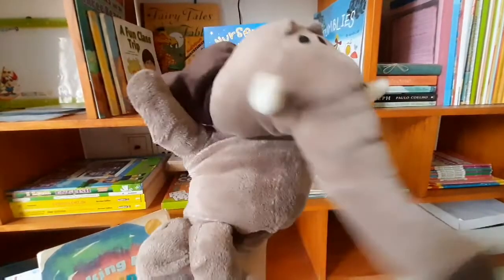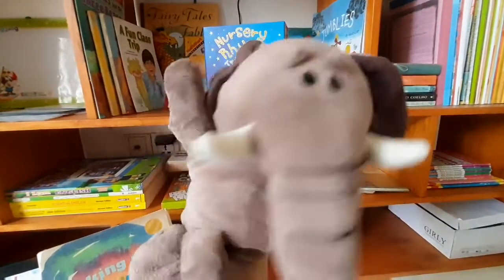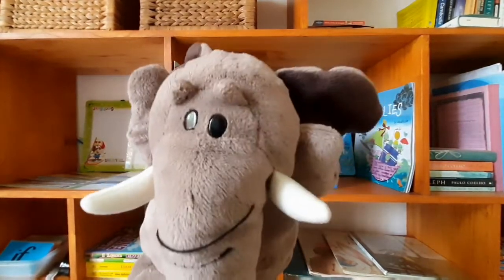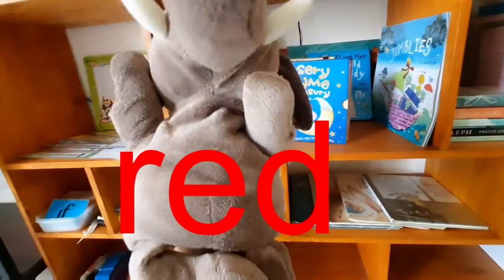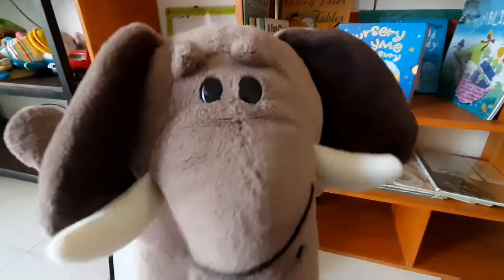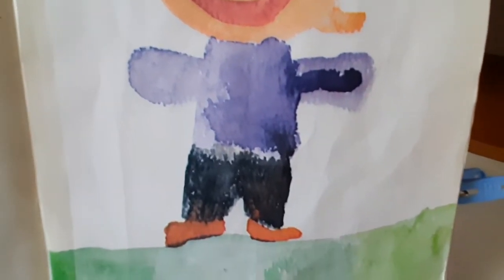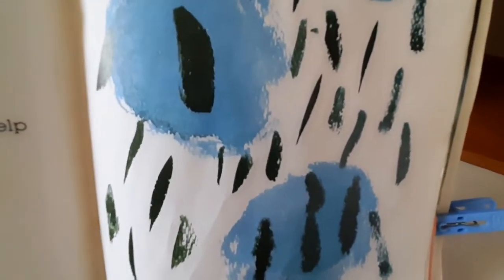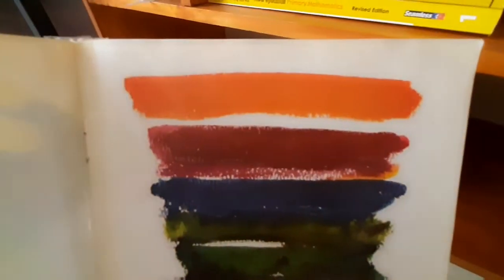The Rainbow Song - Looking for Rainbow Story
Why was Fred sad at the beginning of the story?
Why was Fred happy at the end of the story?
How does this story make you feel?